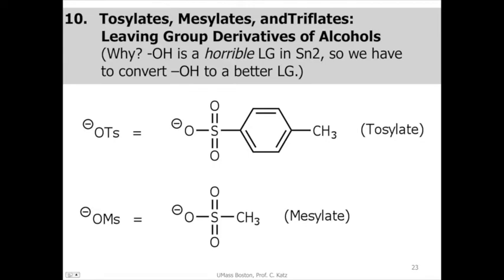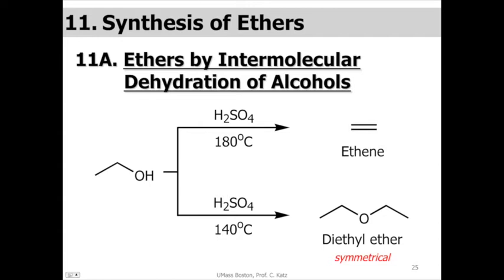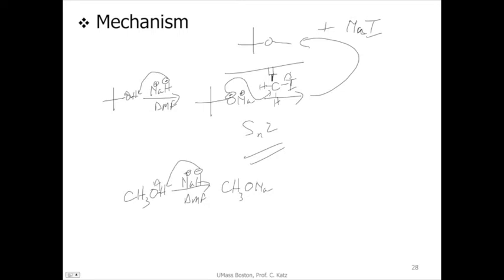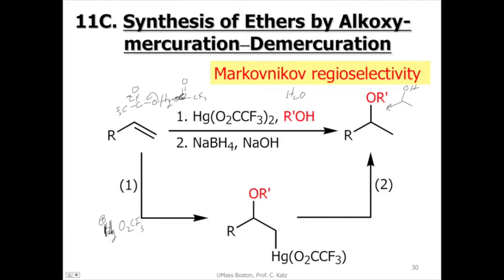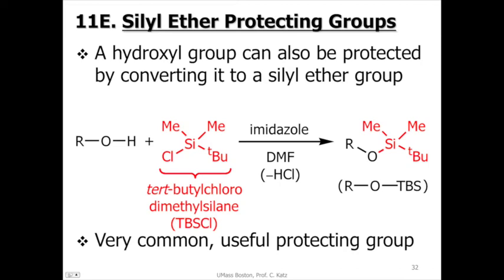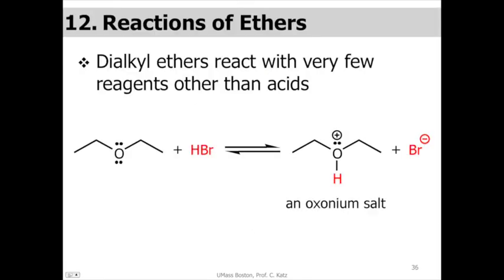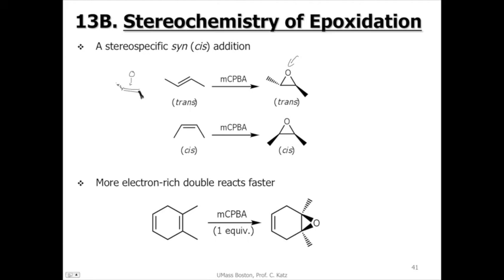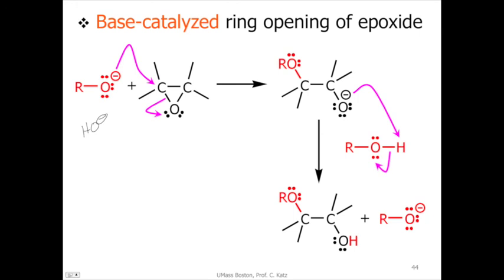Tosylate, alcohols, epoxides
A short discussion on sulfonylation, silylation, etherification of epoxides. This is based on Ch 11 of the Solomon and Fryhle (11ed) undergrad organic text.